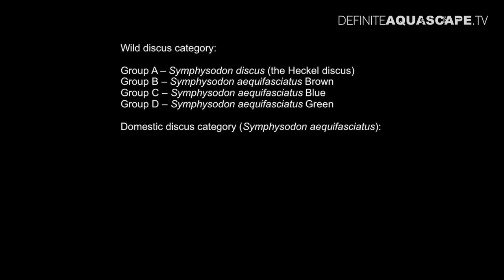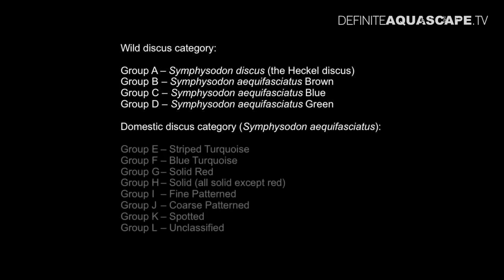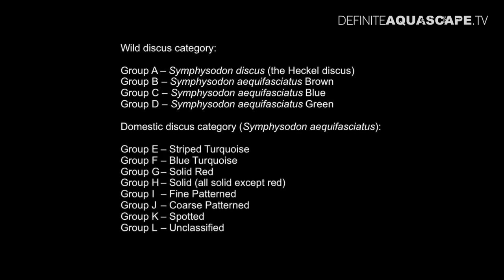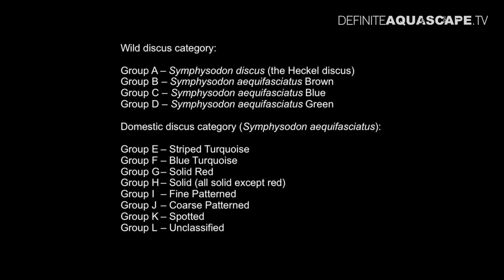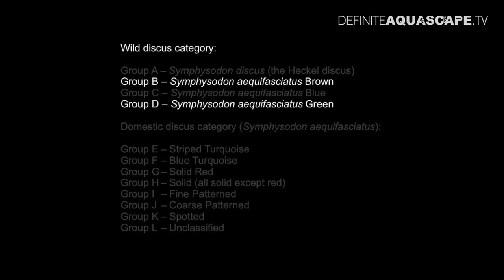Discus Fish Classification: Wild Discus - Aquatics Live 2012 pt.12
First part of the mini-series about Discus Fish Exhibition made by UK Discus Club and Federation of British Aquatic Societies. Altogether about 50 aquariums were displayed. Two of them were large aquarium kits - they were stocked with wild discus fish Symphysodon aequifasciatus Brown and Green. The rest of the aquariums were Tetra aquarium kits, with standard aquarium lighting and Tetra internal filters and heaters. These aquariums were stocked with domestic varietes of discus.

In this part of the report I show the classificiation of discus fish, based on Polish standards (because I find these standards to be the most accurate and the most clear), and wild discus displayed at the exhibition.

Following videos will be about domestic varieties of discus. Enjoy! :)